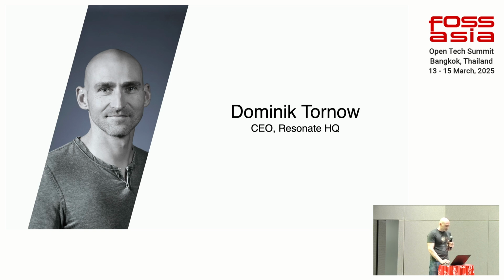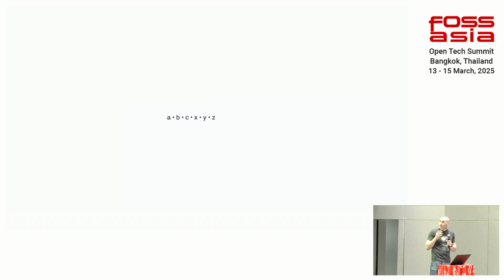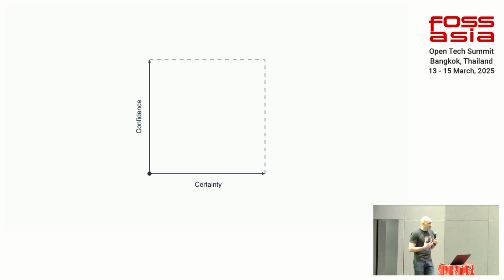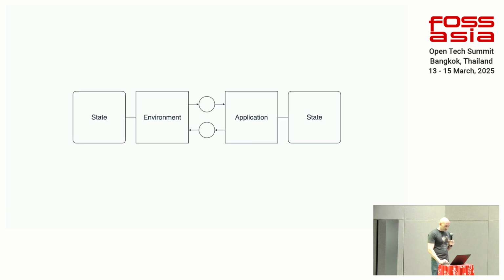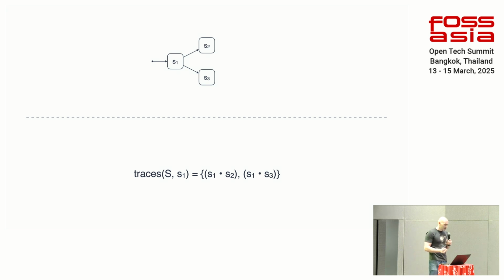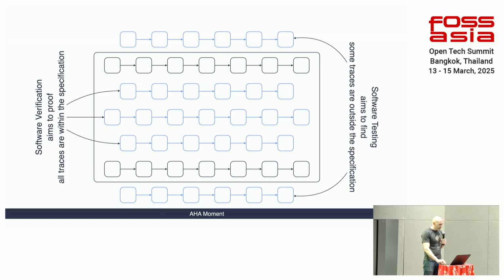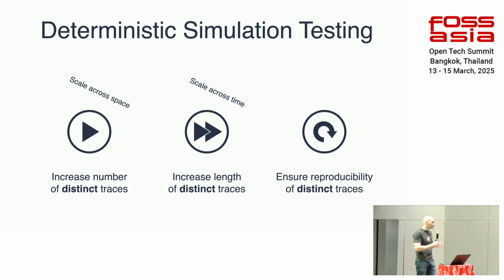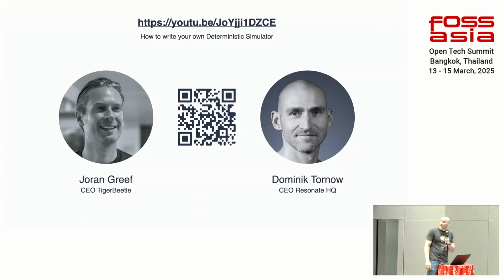Deterministic Simulation Testing, Dominik Tornow | FOSSASIA Summit 2025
Modern, distributed systems are complex and present numerous challenges: concurrency, process crashes, message loss, duplication, or reordering.

How can developers confidently test distributed systems instead of continuously dreading the next hard-to-catch and hard-to-reproduce Heisenbug?

Deterministic Simulation Testing is a powerful testing technique that eliminates uncertainty－or rather non-determinism－and ensures that your system is tested exhaustively and every single test is reproducible.

Using a systems modeling approach, we will accurately and concisely discuss Deterministic Simulation Testing. In addition, we will explore real-world implementation of this technique in production in projects such as FoundationDB, TigerBeetle, and Resonate.

Gain actionable insights for crafting your own Deterministic Simulation Testing strategy. Confidently open Schrödinger's Box of testing in distributed systems.